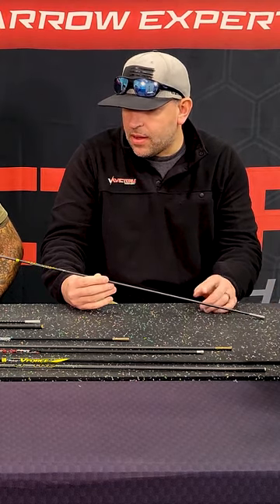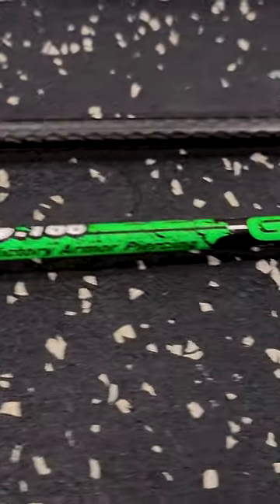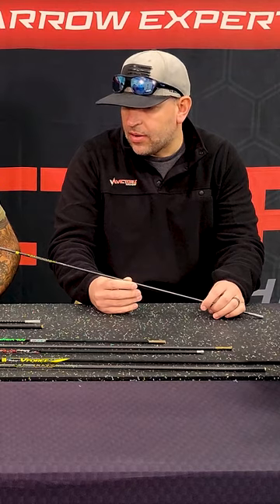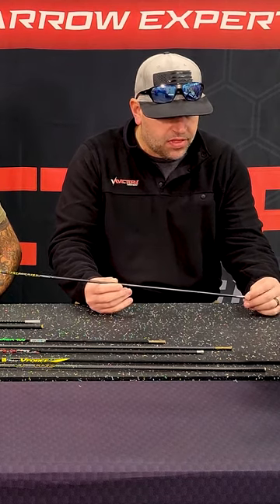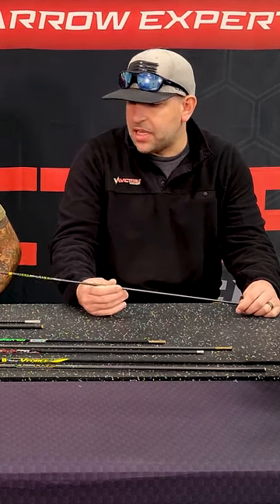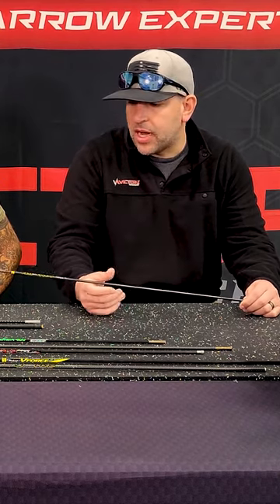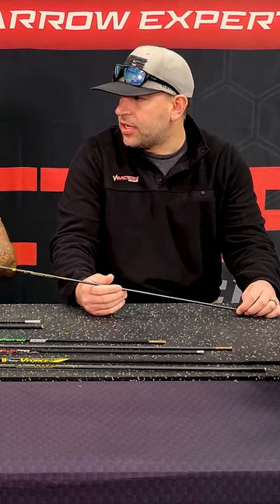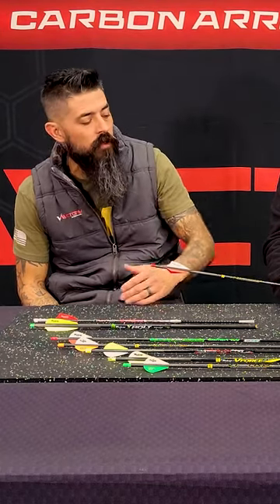Victory Archery Arrow Setup for Turkey Hunting- 3 of 4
Part 3 of 4: Turkey arrow set-ups with Nate & Jayson! What are your thoughts on this type of setup?